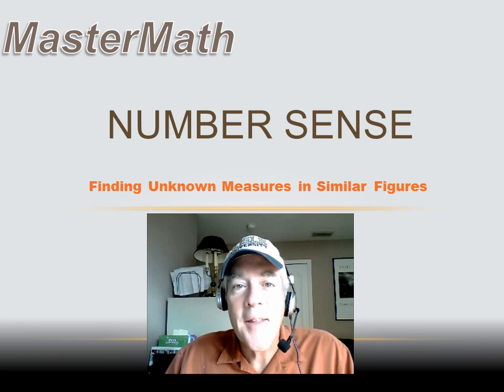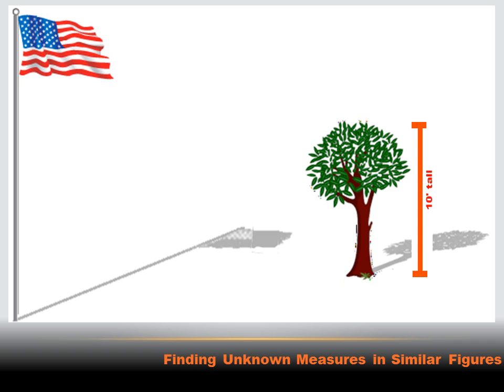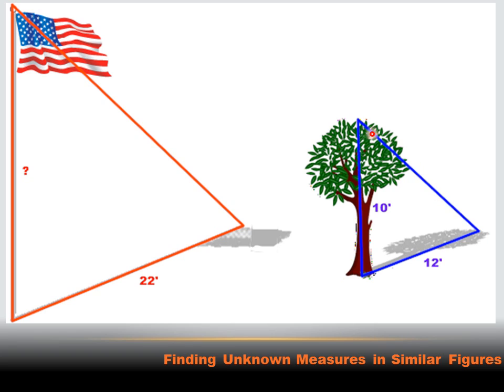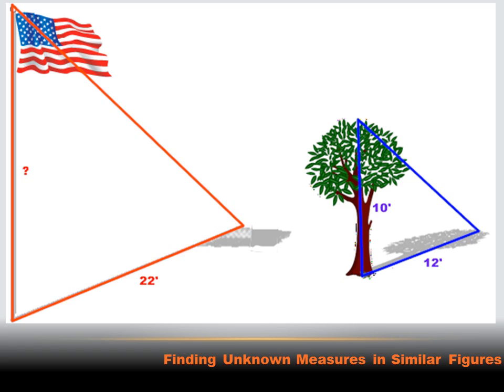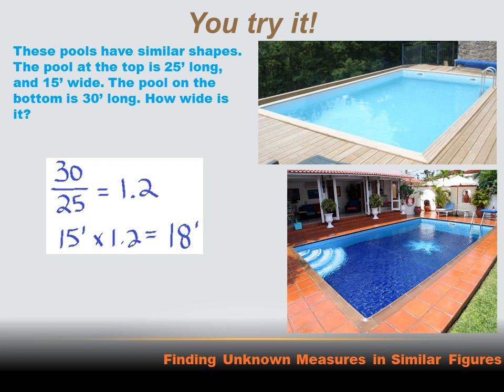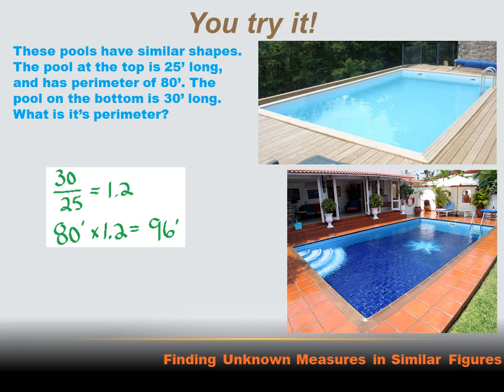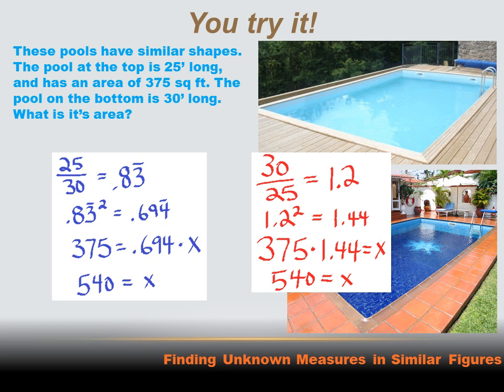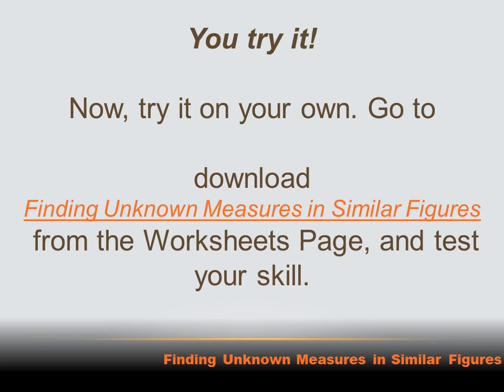Number Sense - Finding Unknown Measures in Similar Figures: 7th grade math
This lesson show the student how to use the concept of Similar Figures to solve real world problems.